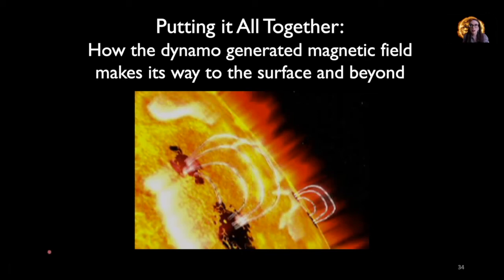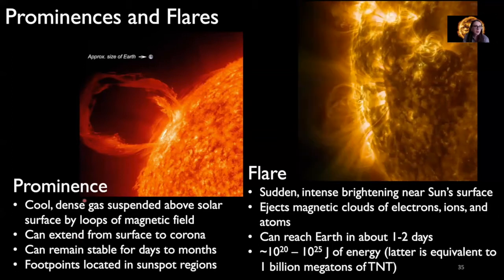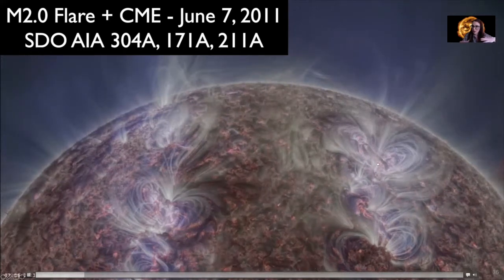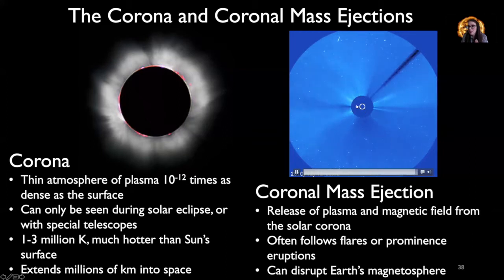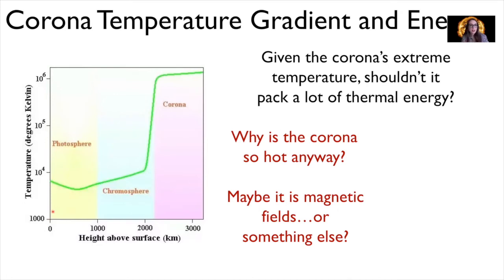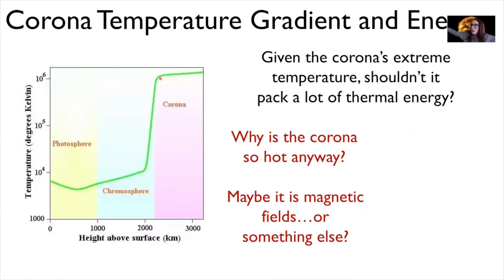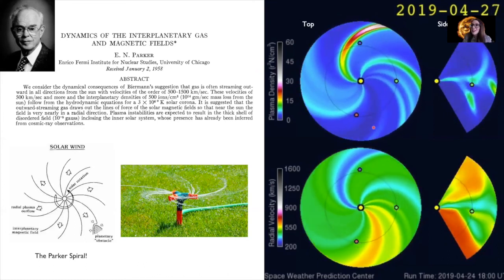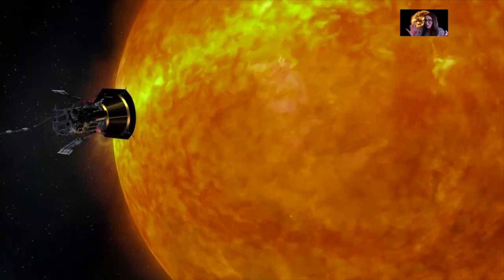Week 10 PHY 105 - Beyond the Sun's Surface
In this mini-lecture, we learn about solar activity above the photosphere. This video is for Dr. Maria Weber's PHY 105 - Astronomy course at Delta State University.